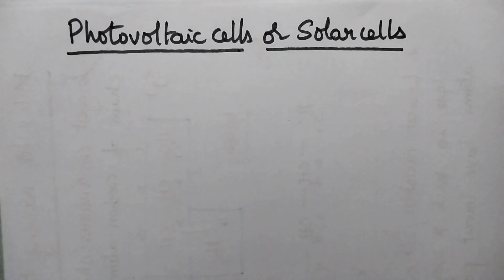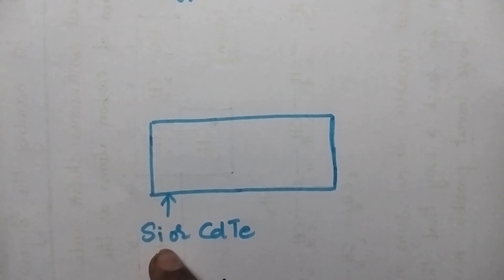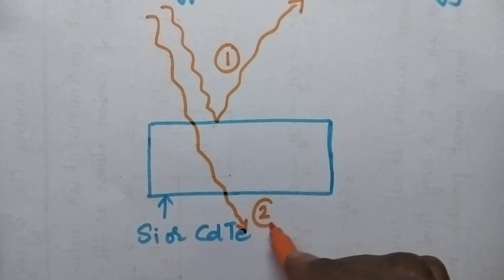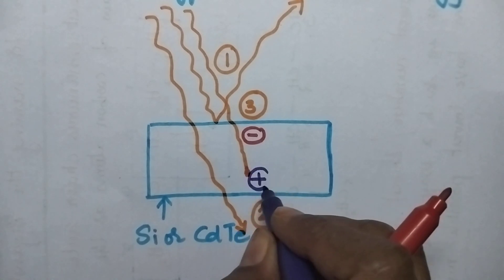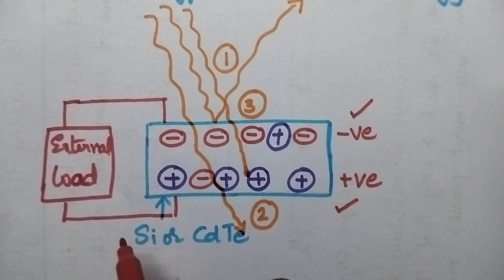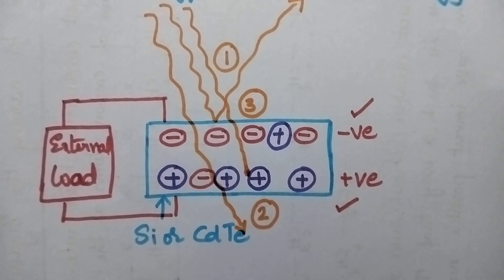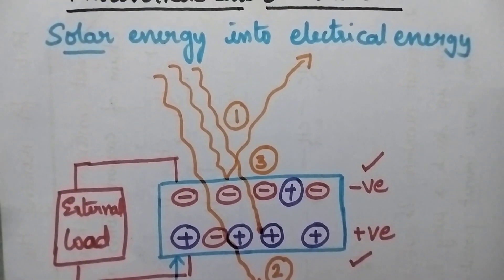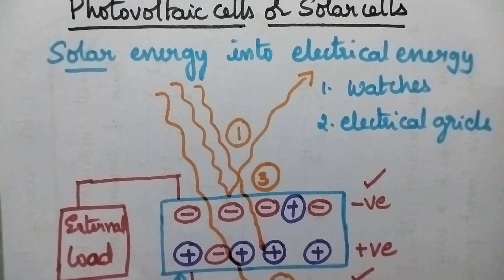photovoltaic cells# solar cells# non- conventional sources of energy# applied chemistry